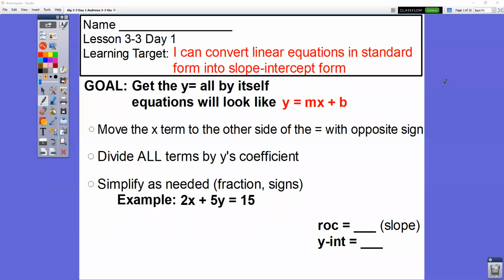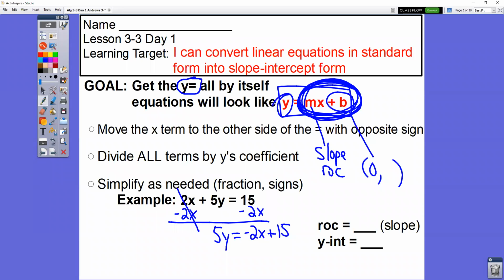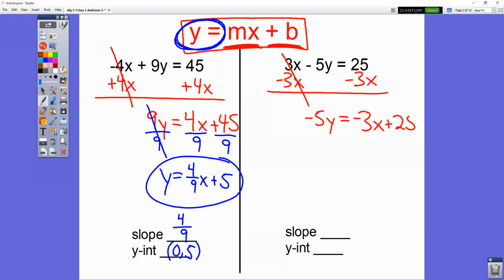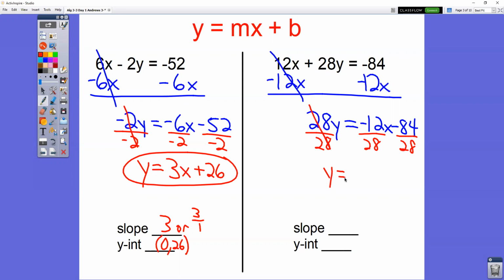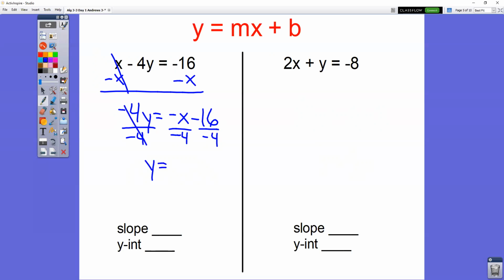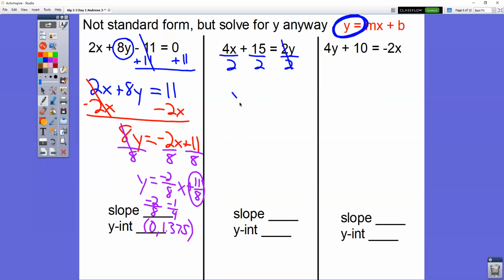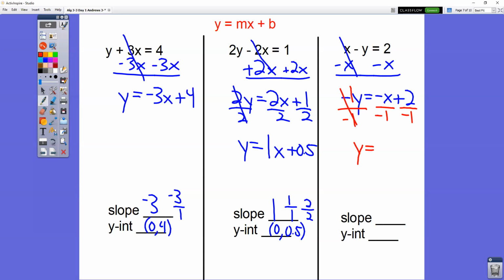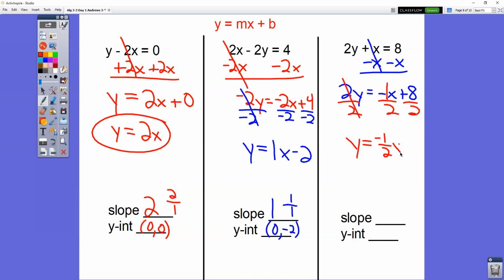Algebra 3-3 Day 1 Rearranging to Slope Intercept Form